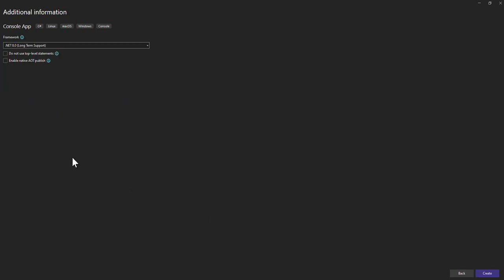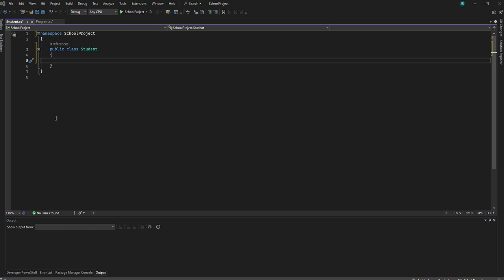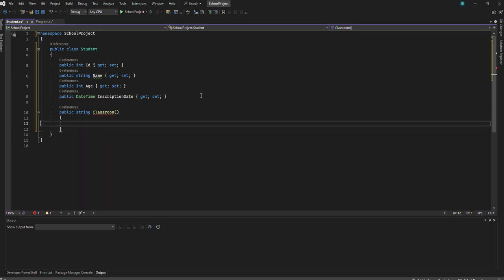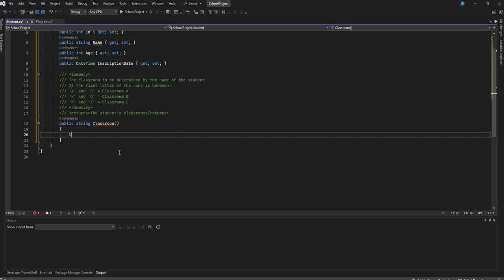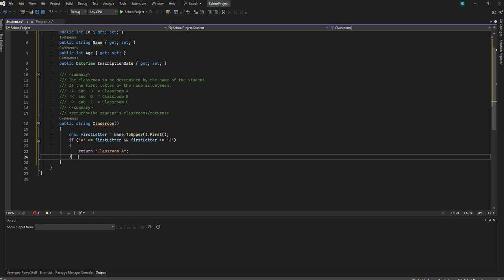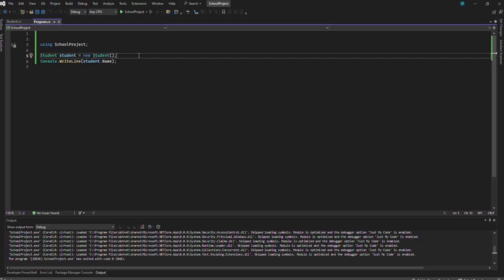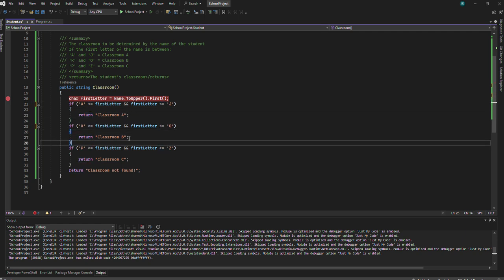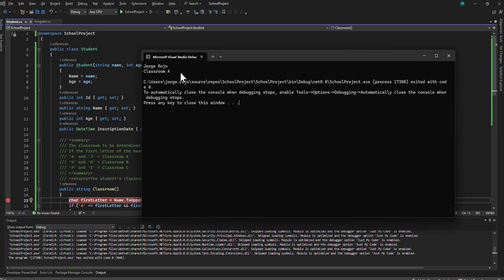.NET C# Object Oriented Programming core concepts Lesson 1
Topics:
Class
Instance
Properties
Methods
Constructor